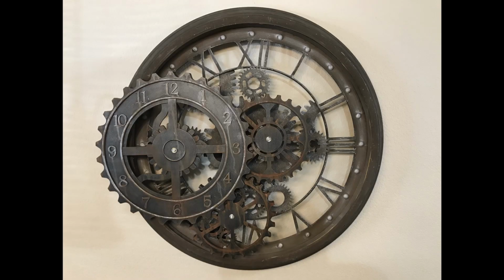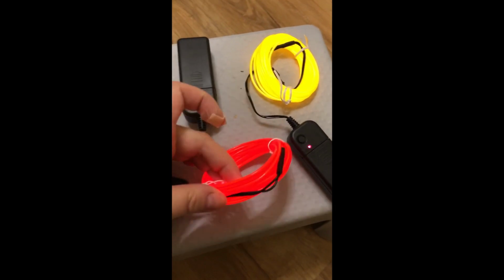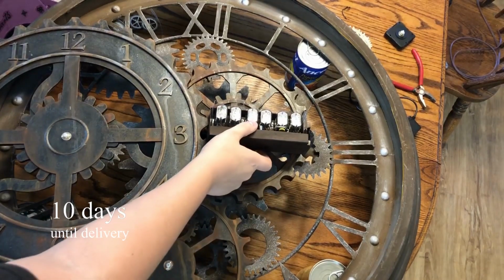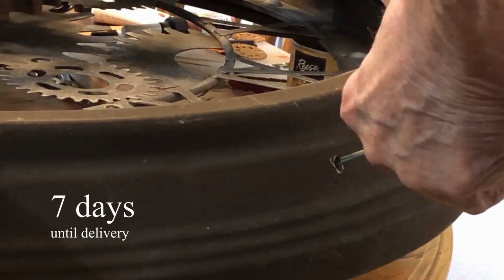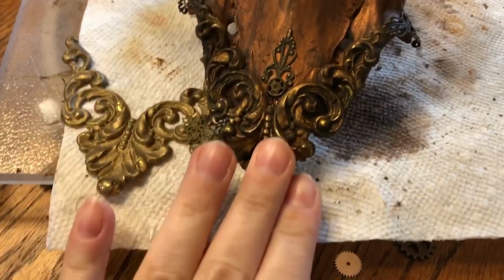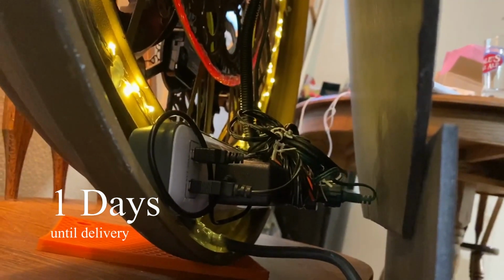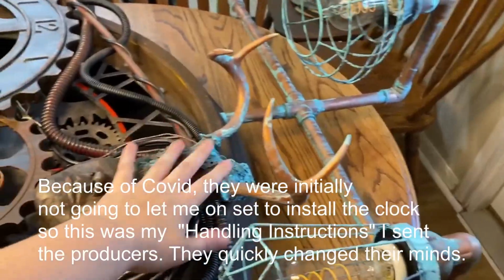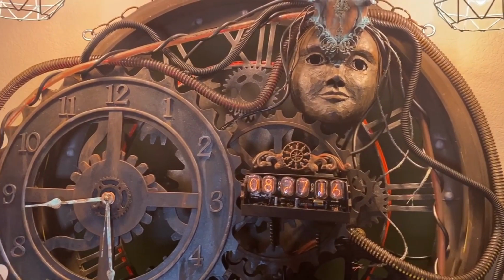My Clock on the set of MONSTER GARAGE!!! -How I made the clock in TWO WEEKS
During the summer of 2020, an opportunity fell into my lap-- I got to design a prop for the set of the relaunch of Monster Garage! You'd never know that the majority of the finished clock was foam and plastic.  In this video, You'll watch me go from "unprofessional pitch" to live reacting to the big reveal on set!

Special Thanks to JT Elliot and Bent and Twisted Crafts for their Leather top hats I'm wearing during the live reveal. Purchase your handmade, one of a kind piece

And the Nixie Clock used on my steampunk clock was assembled by the fantastic Dominic Bumbaca.  You buy your very own preassembled, preprogrammed Nixie

I'm a stay at home artist... er, mom! I'm a stay at home mom with a passion for art, and sometimes crafts,  but most of all, I love sharing my passion with everyone I meet. Our house is big, full of love, and lots of CHAOS but that won't stop me from creating every day.  Thanks for stopping by!

Fun Fact! My husband and I were hedgehog breeders for many years and you can check out our antics on the old, hedgehog dedicated YouTube